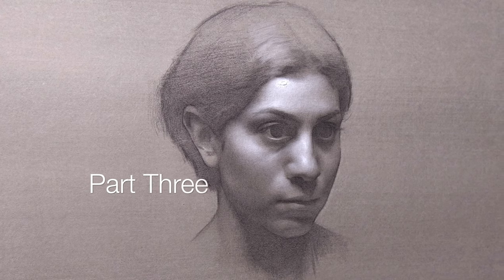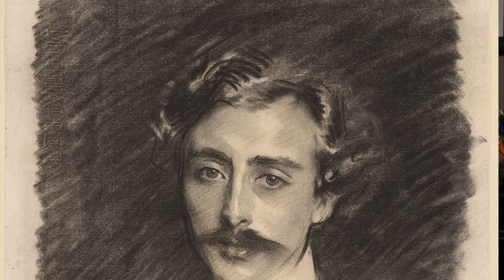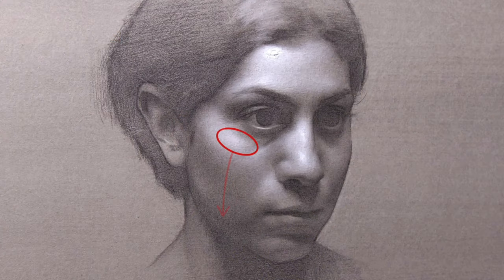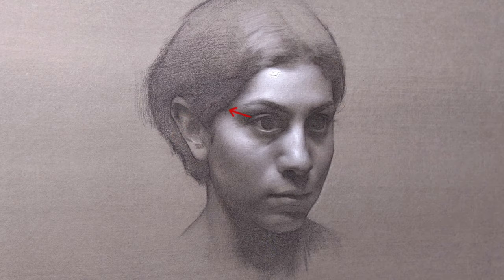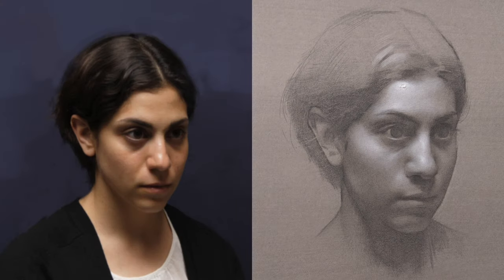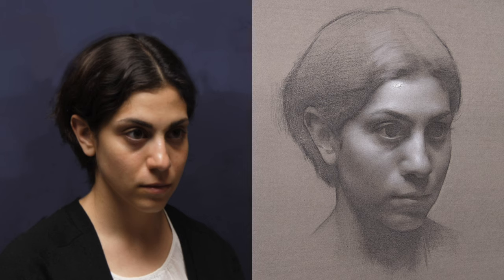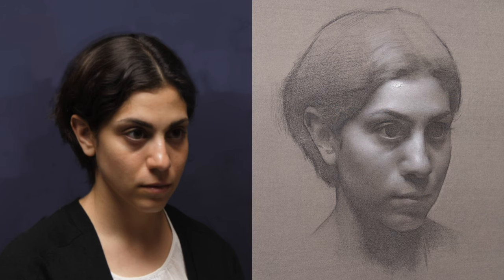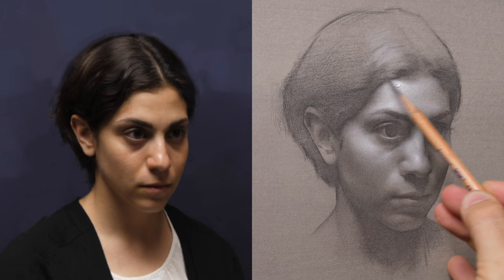Portrait Drawing: Sasha, Part 3